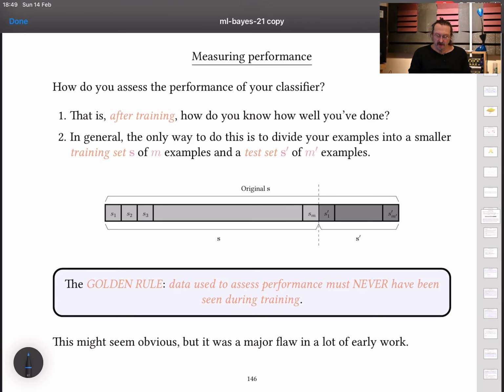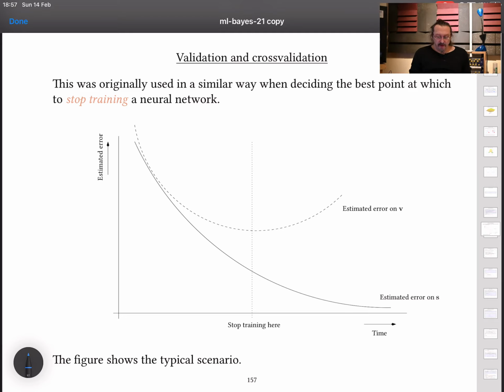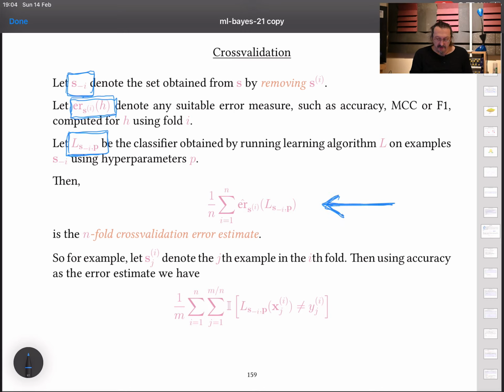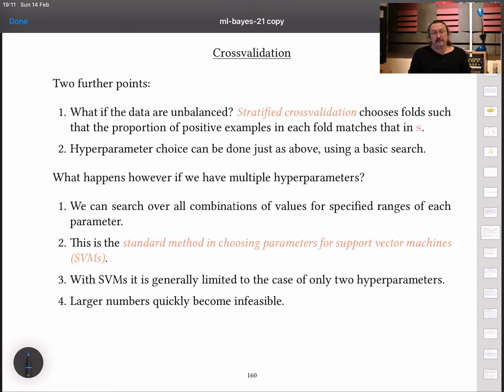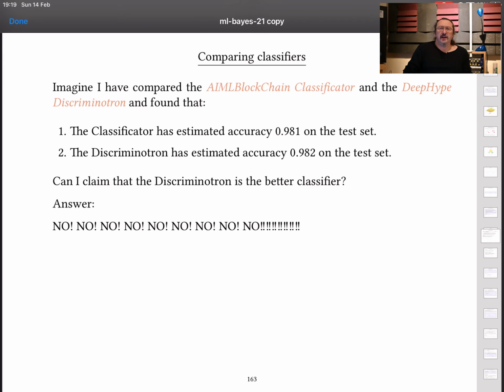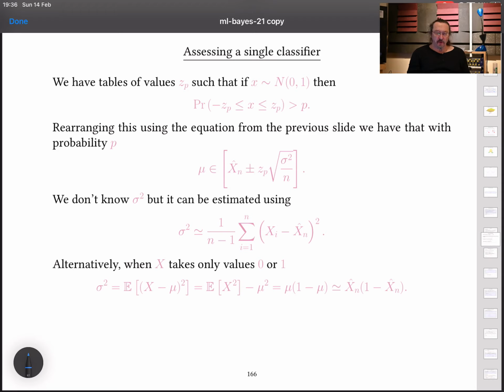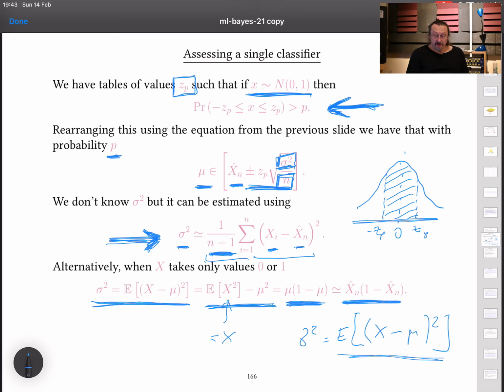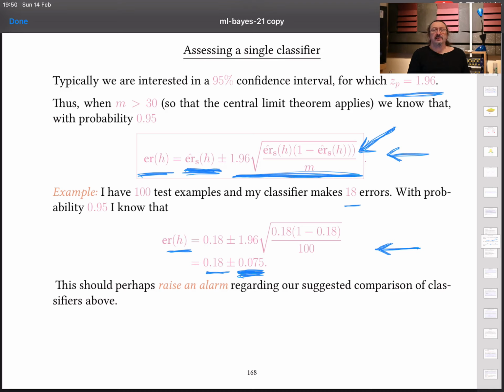Machine Learning and Bayesian Inference - Lecture 8.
I introduce cross-validation for hyperparameter selection, and start to consider statistical testing for comparing classifiers.